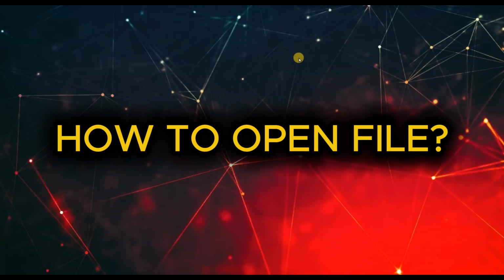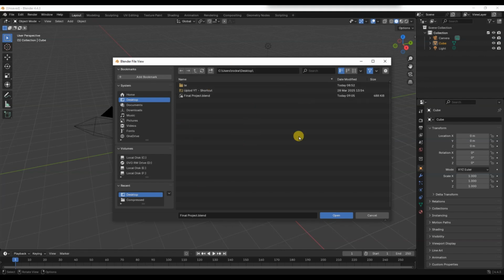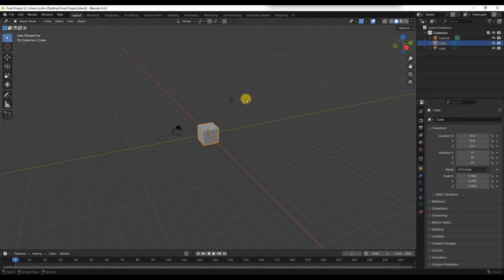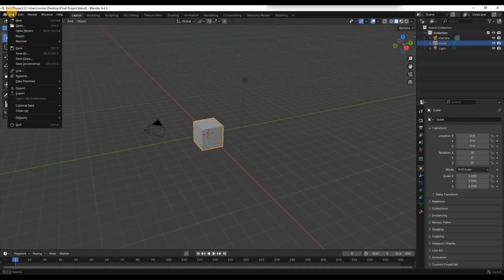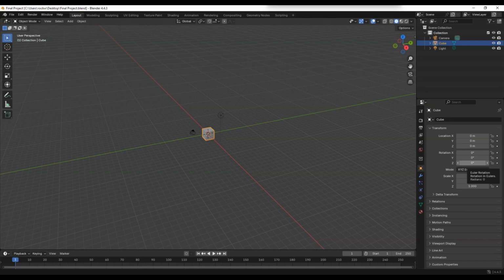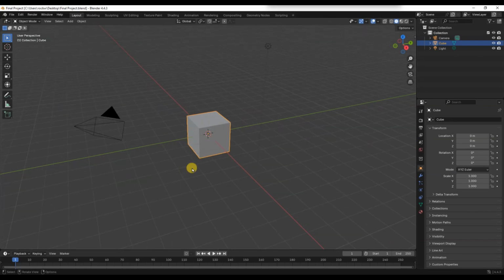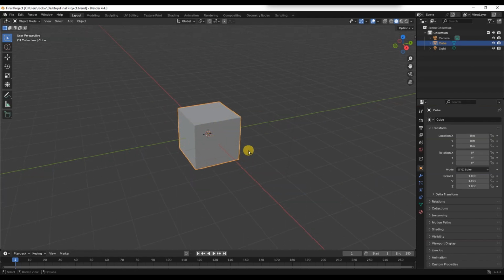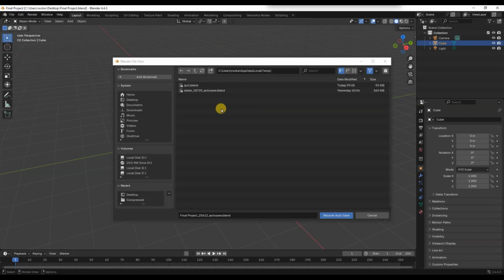How to Open Blender File 2025?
Want to learn how to open a Blender file quickly and easily? In this step-by-step tutorial, we’ll guide you through the entire process of opening a .blend file in Blender. Whether you're a beginner just starting with Blender or someone looking to open recent or autosaved projects, this video covers everything you need to know.

You’ll learn how to use the splash screen, file browser, recent files menu, and even how to recover autosaved files after a crash. This guide is perfect for anyone working with Blender files, 3D models, animations, or game assets. Understanding how to open Blender projects properly is the first step to a smoother 3D design workflow.

If you’re struggling with Blender file loading or wondering where to find your saved projects, this tutorial is for you. We make it simple, clear, and beginner-friendly.

Have questions or suggestions? Drop them in the comments below—we’d love to help!